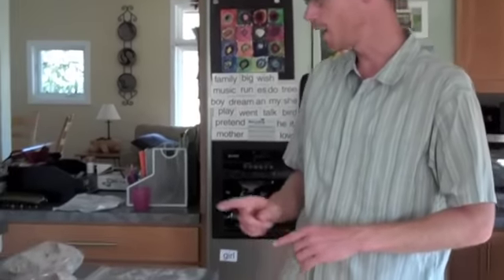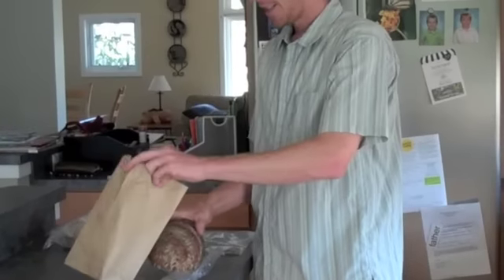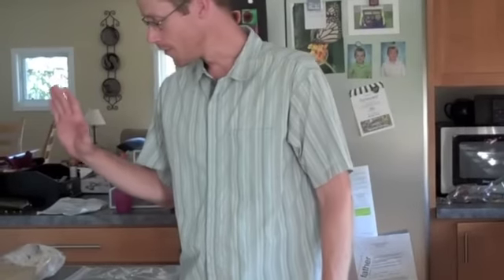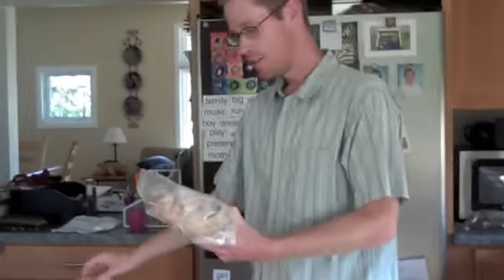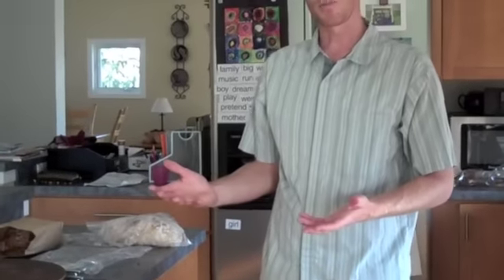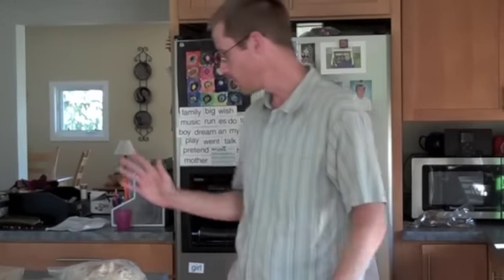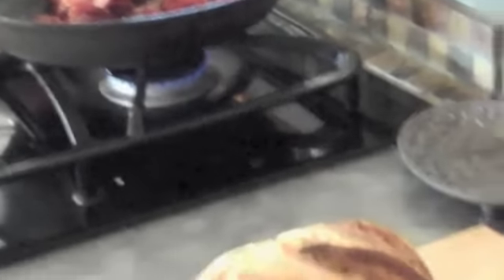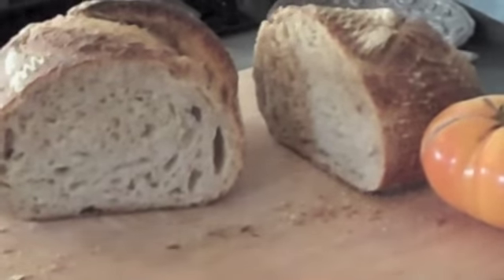How to Store and Reheat Bread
shows us how to store and reheat bread.